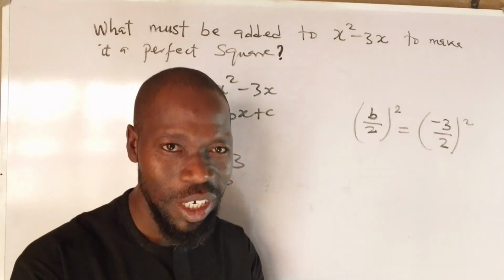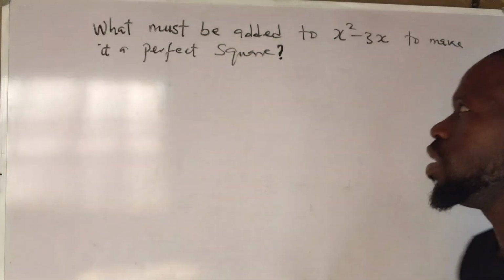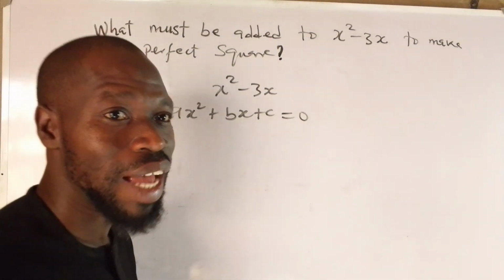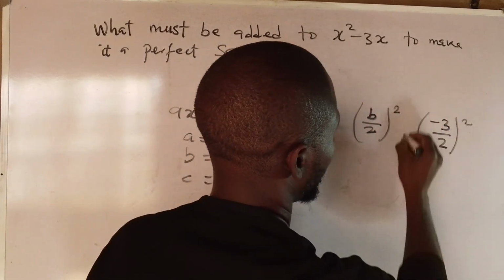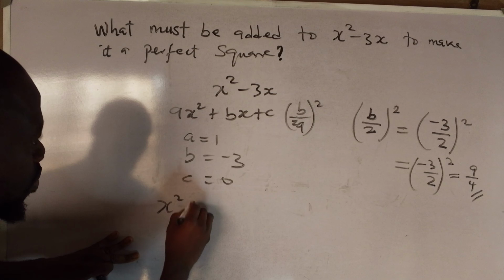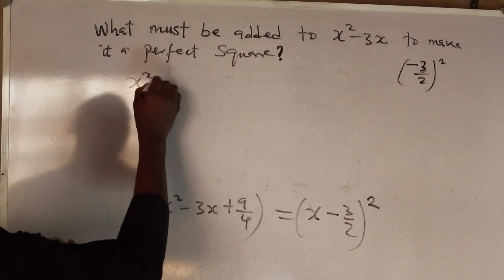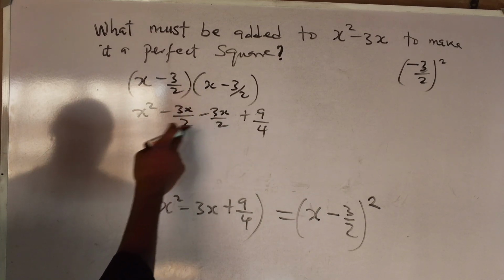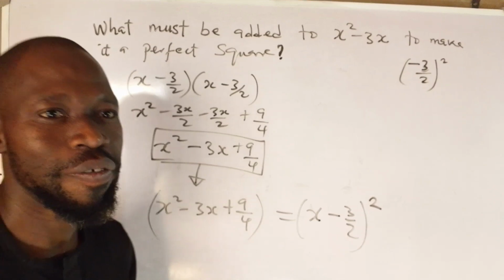How to make an expression a Perfect Square | Quadratic Expression | Mathematics